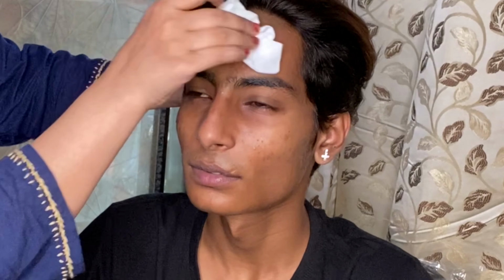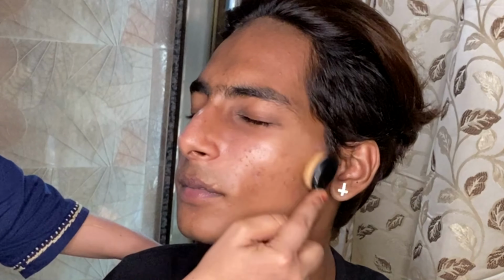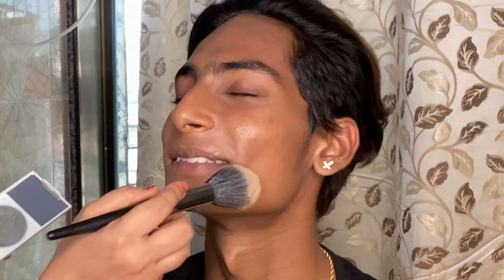How to do Male Model Make up look/Instagram reel maker/video creator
How to doMale Model Make up look/Instagram reel maker/video creator
howto do# makeup for male.Watch the video till the end instagramreel # seo
Products used
Johnson baby wipes
Nivea cream
Nyx cosmetics corrector palette
Follow on
Instagram : Beauty Guru Mehtab
Also follow Shoibe
Hey.Shobz